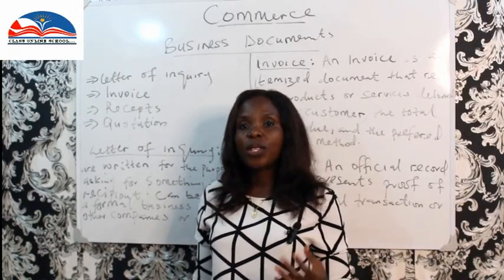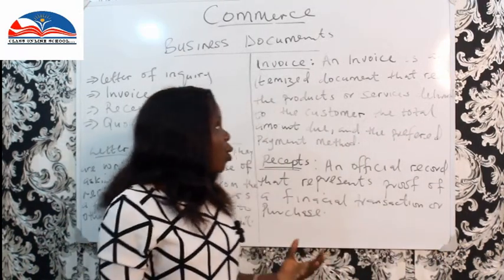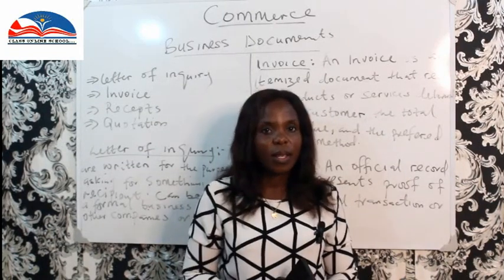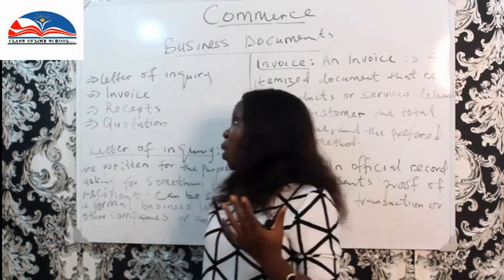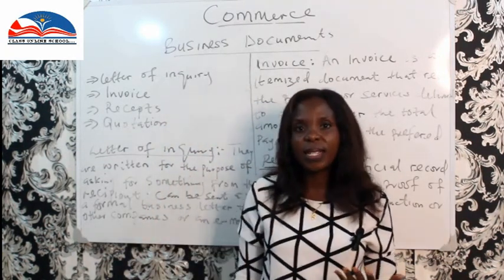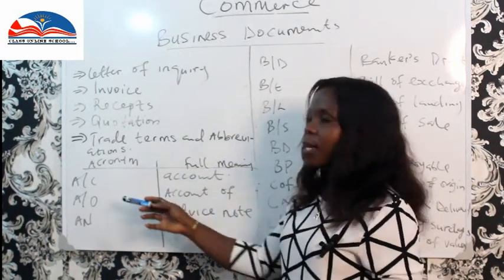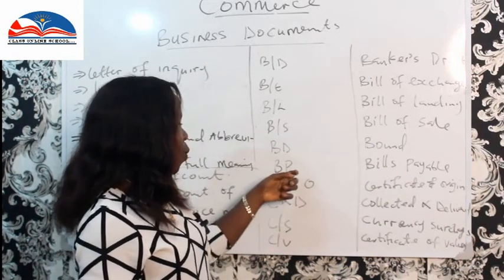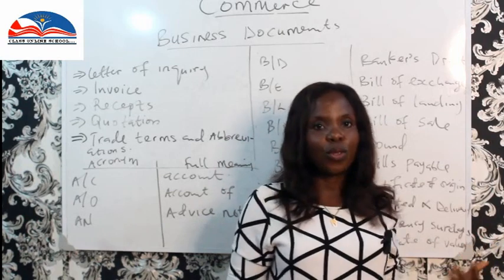Commerce for SS2 Business Documents